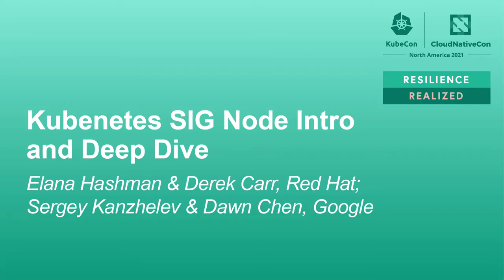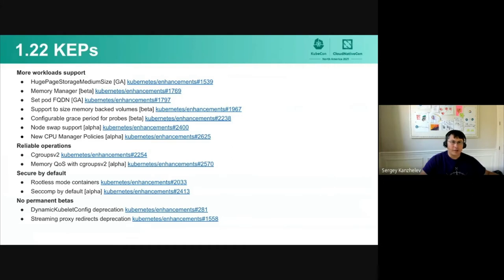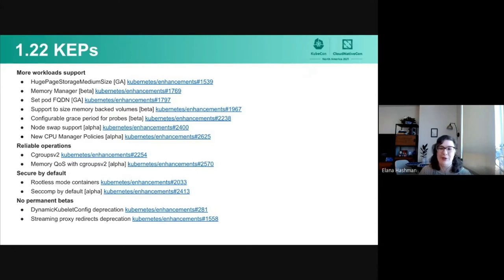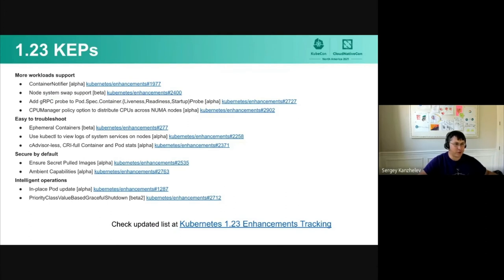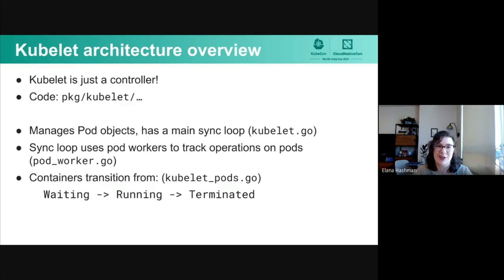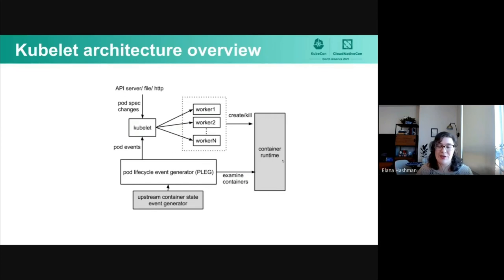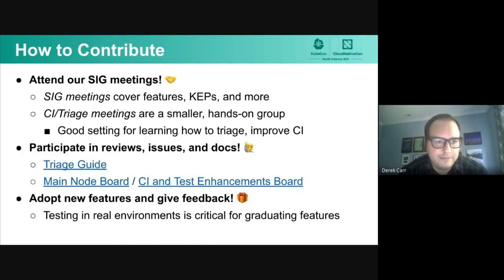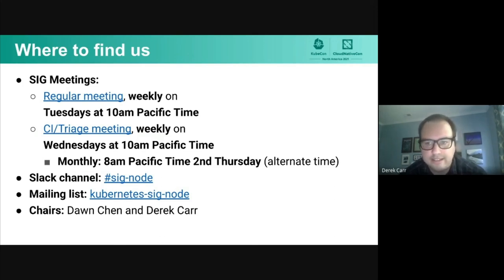Kubenetes SIG Node Intro and Deep Dive - Elana Hashman, Derek Carr, Sergey Kanzhelev & Dawn Chen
Kubenetes SIG Node Intro and Deep Dive - Elana Hashman & Derek Carr, Red Hat; Sergey Kanzhelev & Dawn Chen, Google

Kubernetes SIG Node owns components that control interactions between pods and host resources, including the Kubelet, Container Runtime Interface (CRI), and Node API. SIG Node is responsible for the Pod’s lifecycle from allocation to teardown, to liveness checks and shared resource management. We work with the various container runtimes, kernels, networking, storage, and more; anything a pod touches is SIG Node’s responsibility! In this session, we will begin with an introductory overview of the SIG and what it has worked on in the past. We will then deep dive into ongoing efforts of the SIG, including features targeted for the 1.22 and 1.23 releases and future roadmap. Join this session to learn more about our SIG, and how you might get involved to make Node even better!